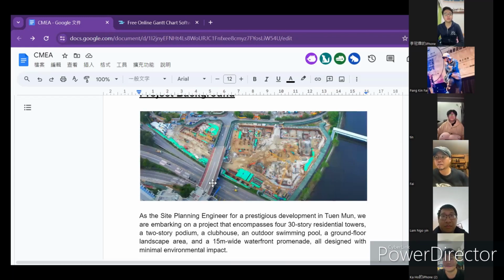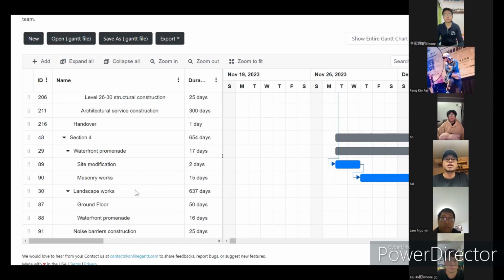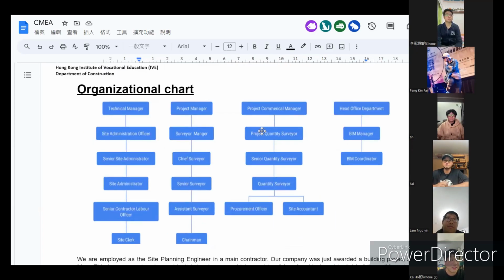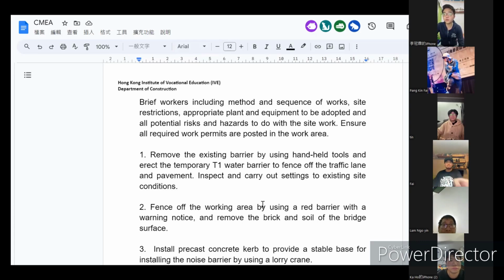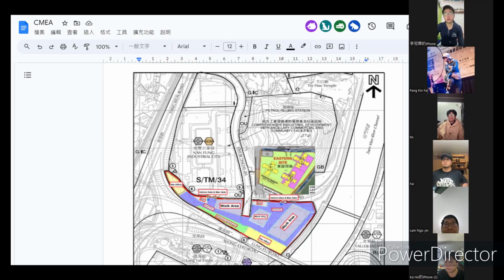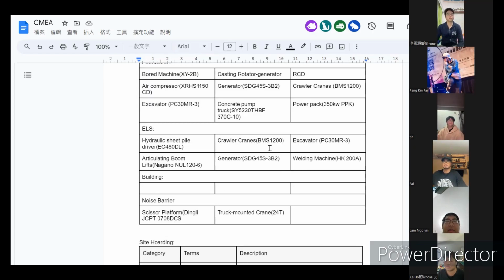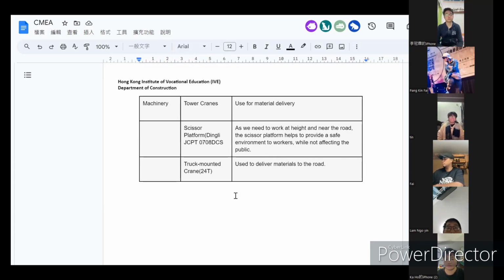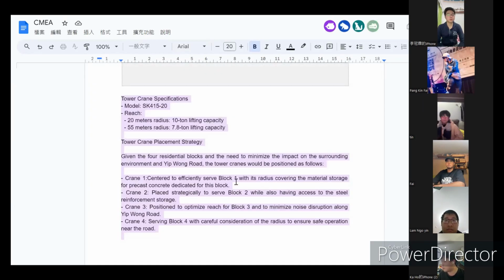CON4373 Group Presentation Project Layout A2